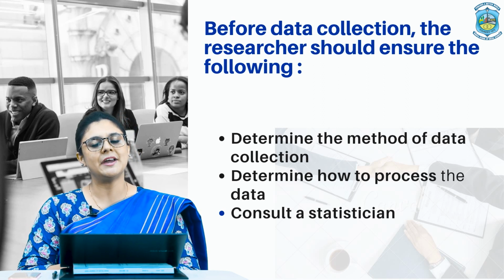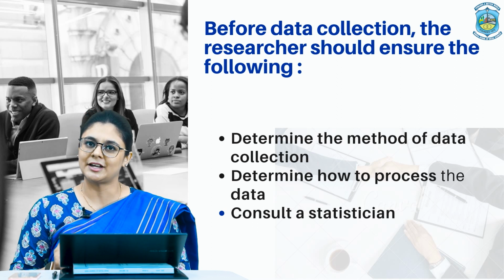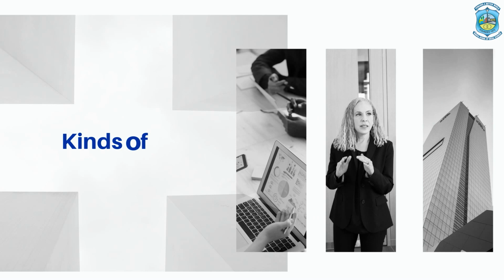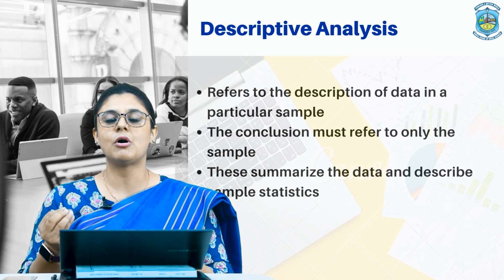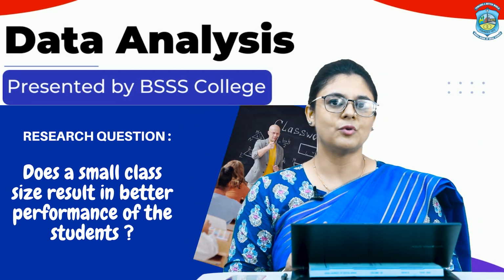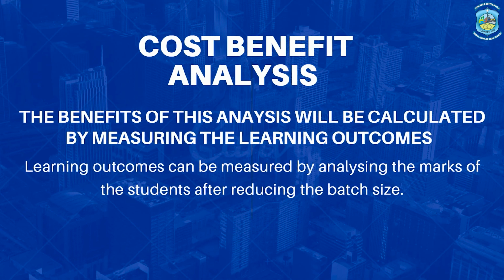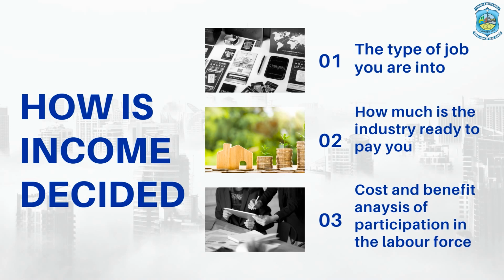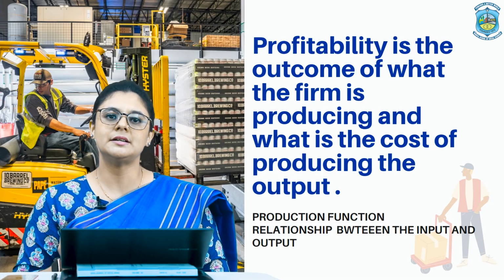Data Analysis || Presented by BSSS College || Dr Shumayela Hasan